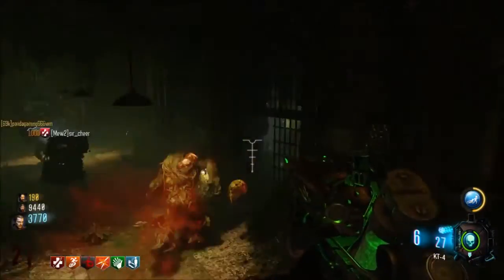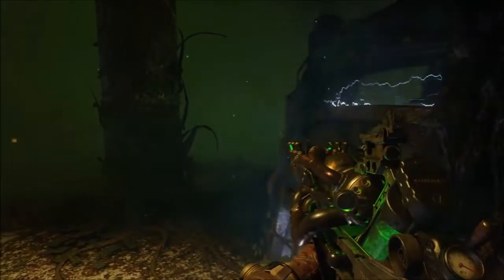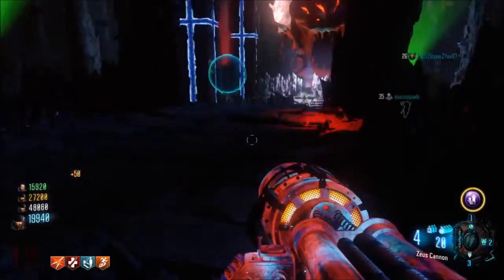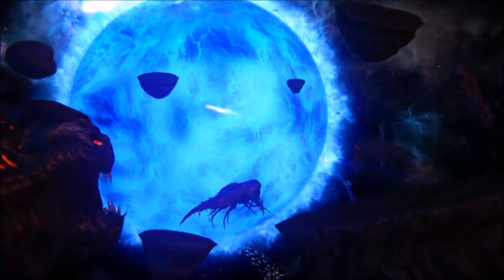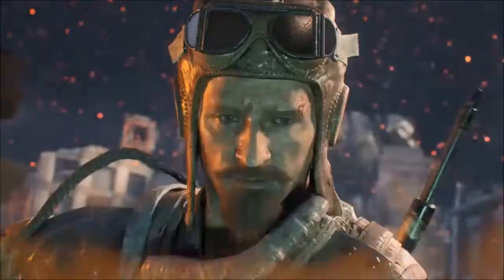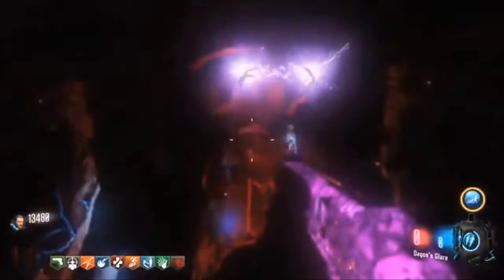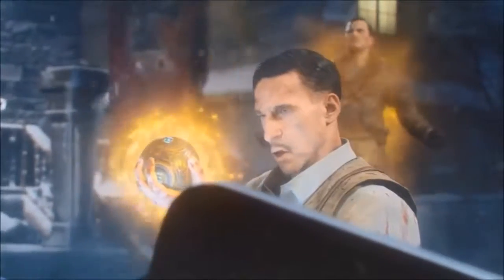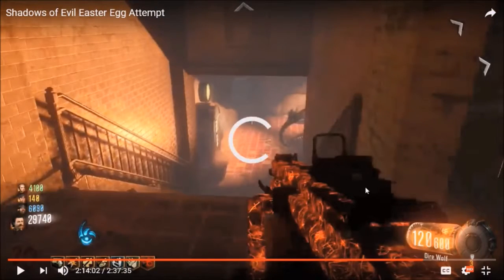Ranking EVERY Bo3 Zombies Easter Egg